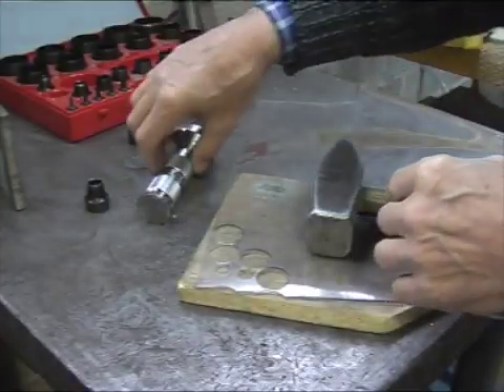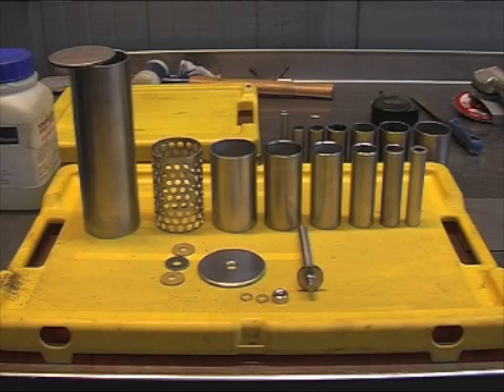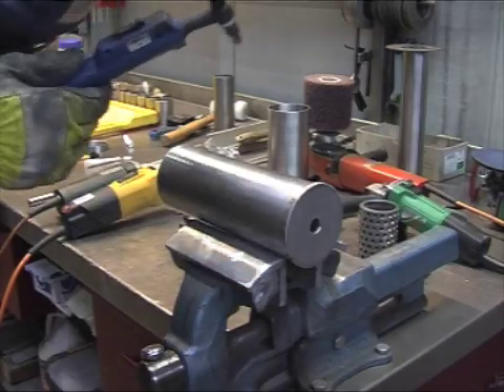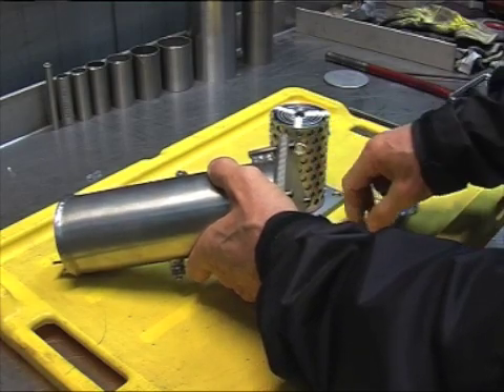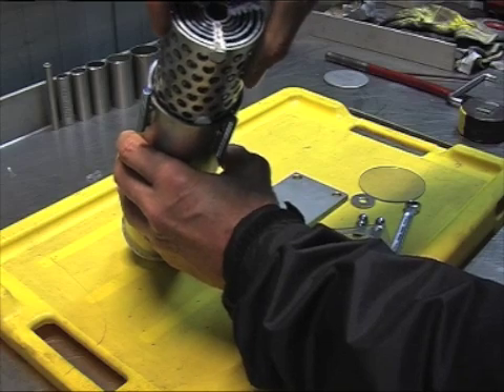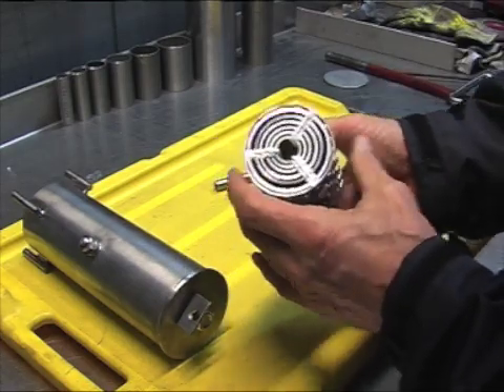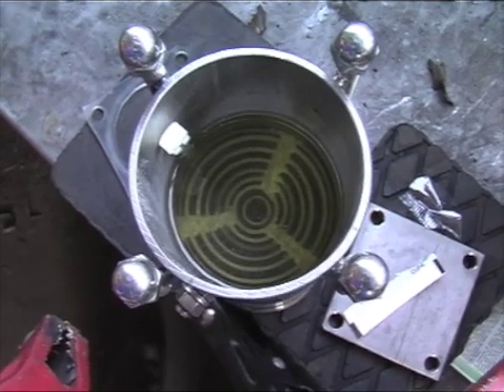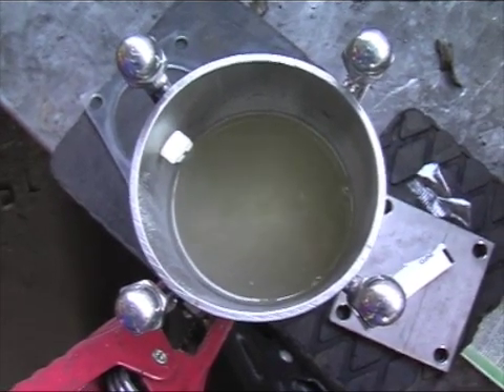HHO SWISS INOX CELL 1ST ATTEMPT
This is my first attempt to build a HHO cell here in Switzerland many thanks to Zero Fossil Fuel, Johnaarons and all others who posted their videos on the tube. I used distilled water and baking soda the cell had no conditioning and I used 12 volts and about 2 amps